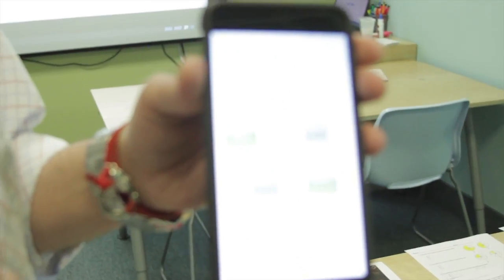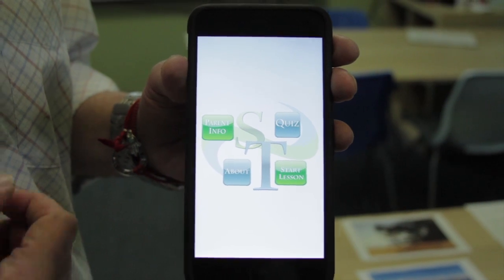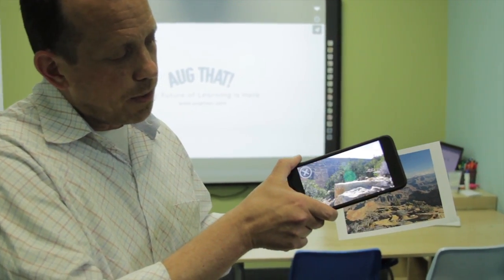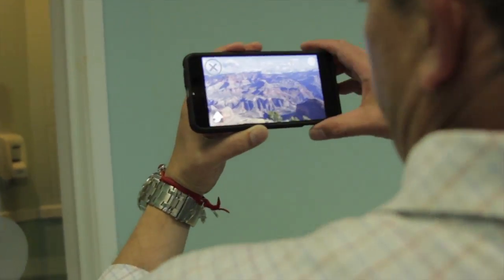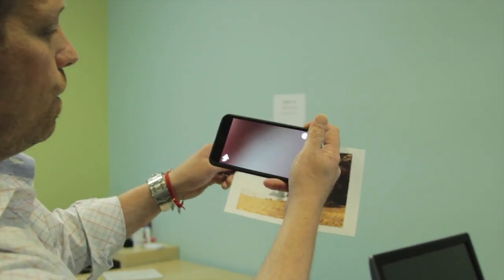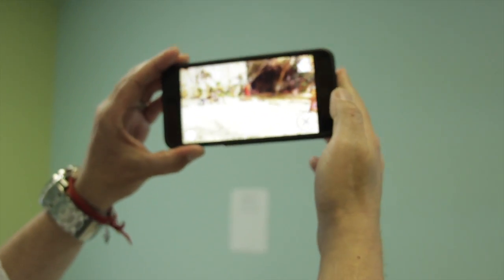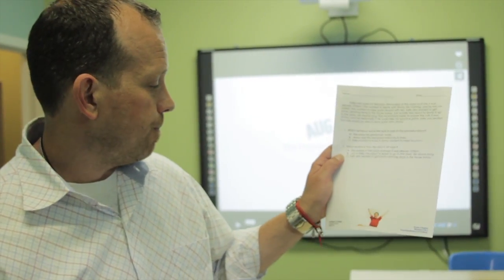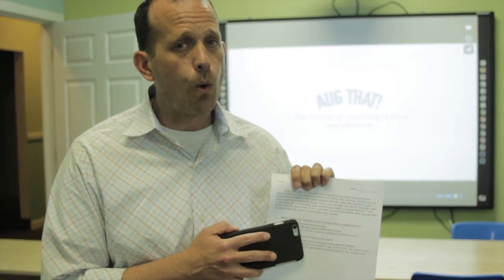How easy it is to use augmented reality in your classroom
This video will show you how to utilize augmented reality within your classroom through Augthat product line.